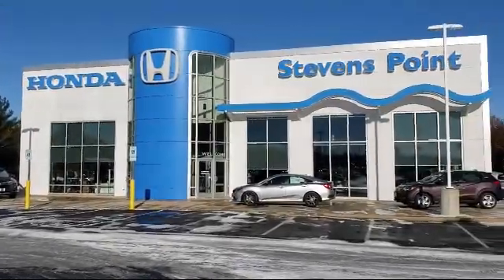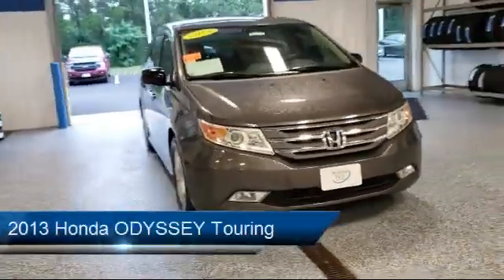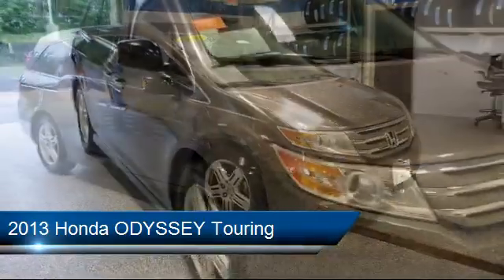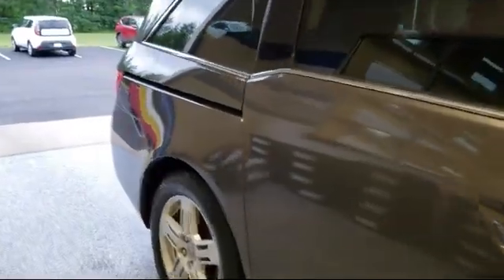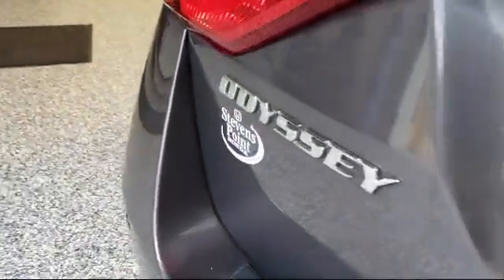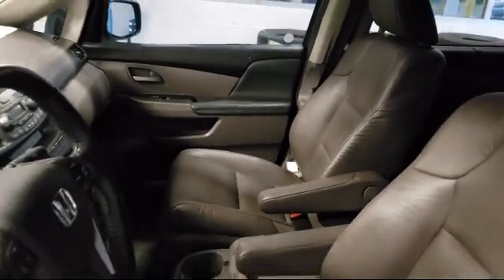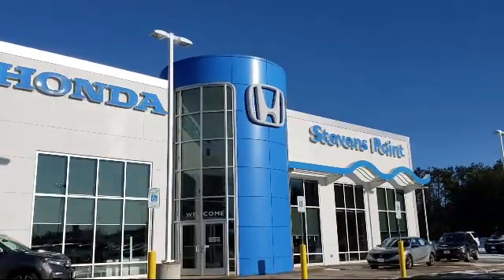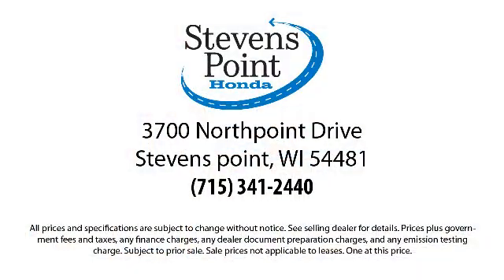2013 Honda ODYSSEY Touring Stevens point Wisconsin Rapids Waupaca Schofield Marshvield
2013 Honda ODYSSEY Touring Stock Number: P7403 Vin:5FNRL5H96DB083651.